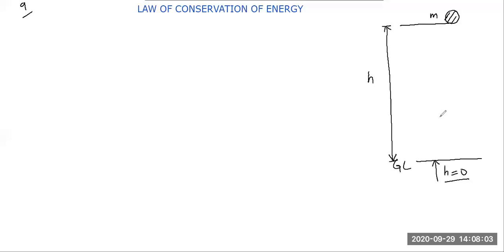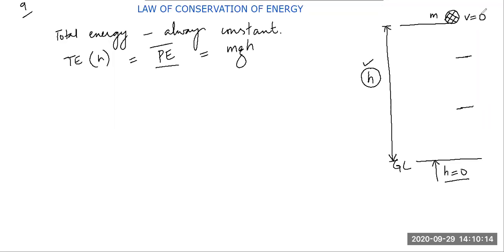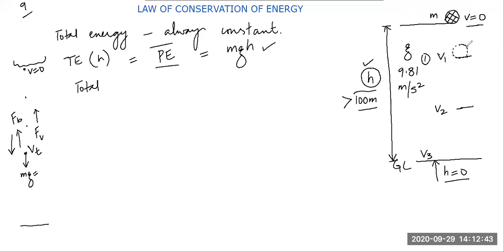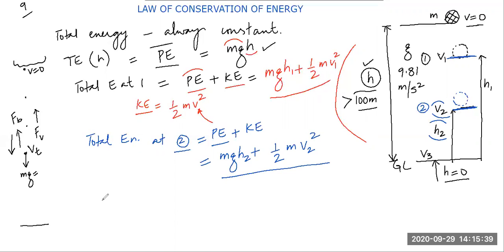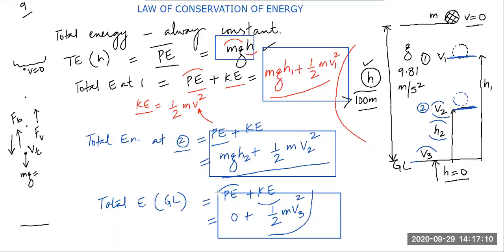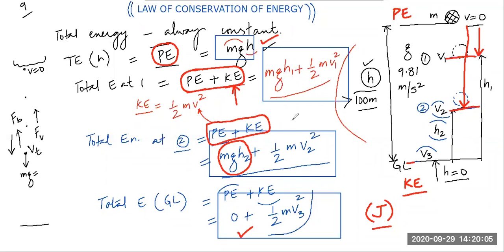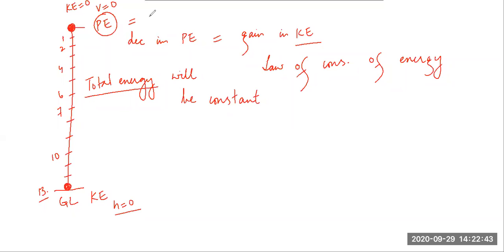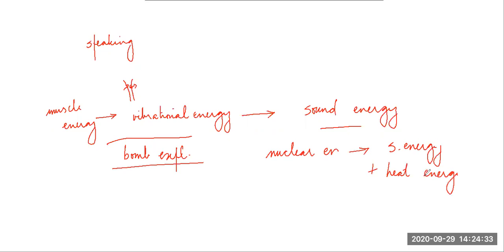Chap 11 Class 9 Law of Conservation of Energy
Details of related videos for this chapter to understand all concepts:
1.